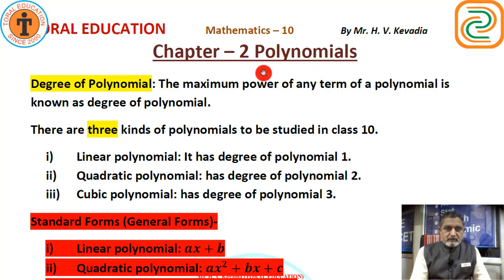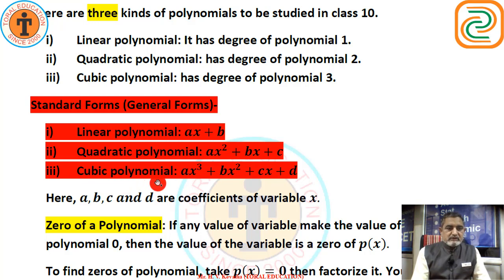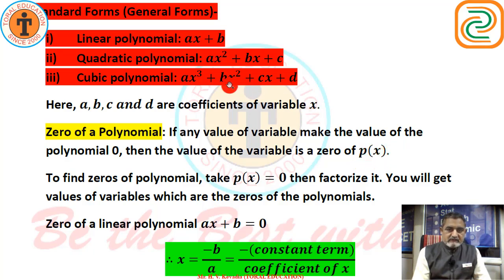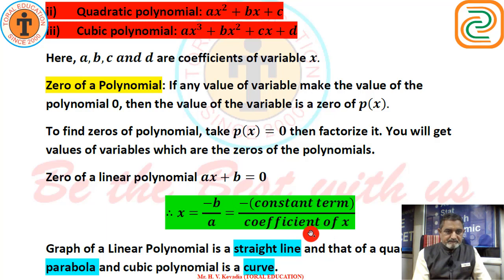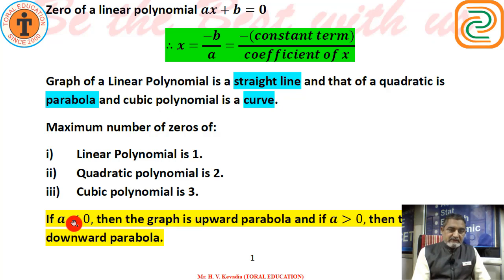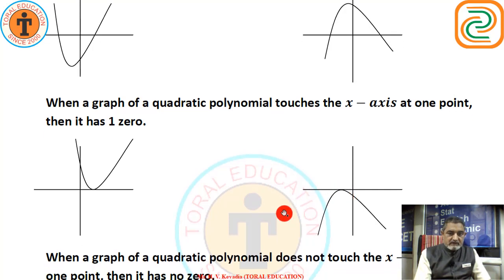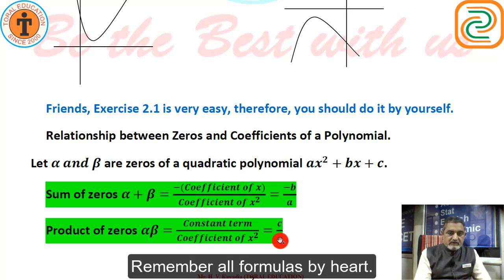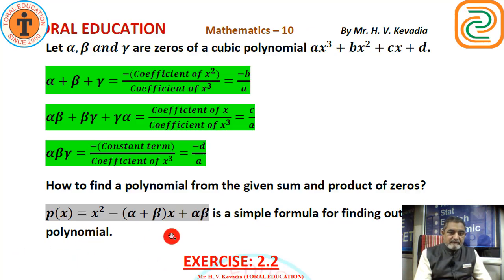Maths - 10, L - 2, Topic - 1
Toral Education provides you full course of Maths of class 10 on Digital Class Application. Watch the video carefully. Pause the video and understand it properly.
Here is the link of Digital Class where you will find full course.
Download the Digital Class Application and start learning Maths...